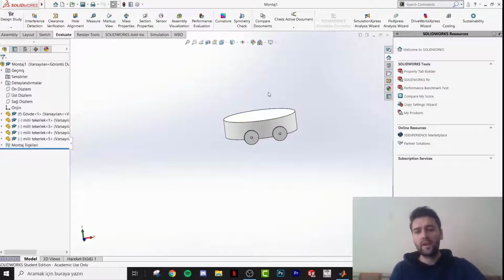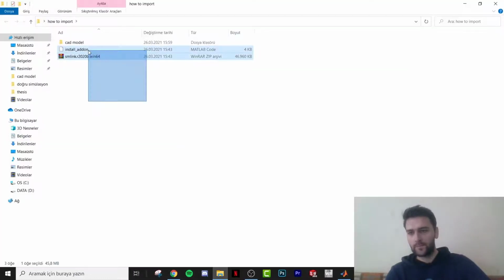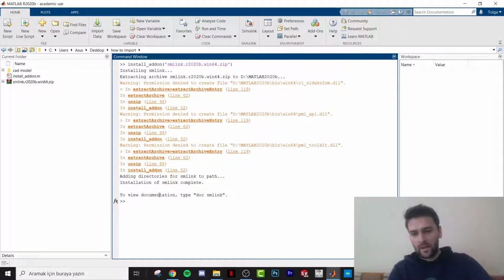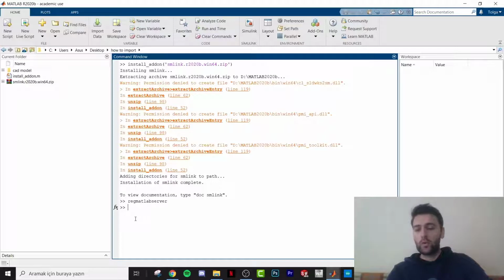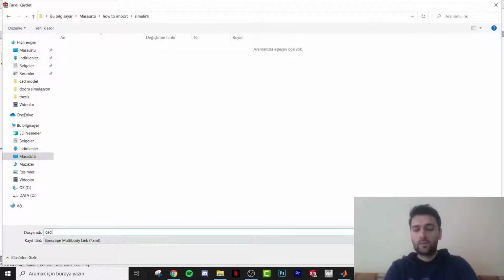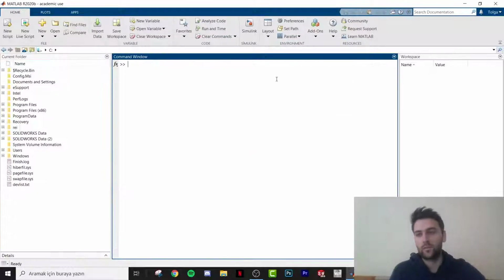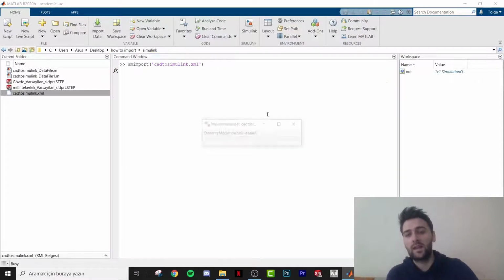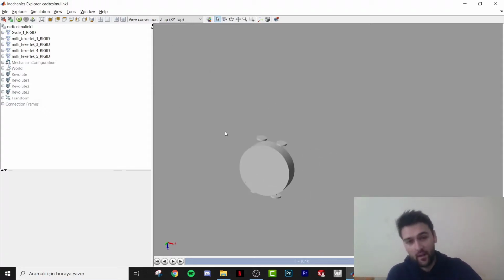Learning Matlab/Simulink Episode 1 - Import SolidWorks to Simulink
Hello friends, It's Tolga. I created this channel to reach people who are interested in science and engineering. I study mechanical engineering in Turkey and I'm passionate about robotics and technology. In this series, I am going to share my Simulink knowledge with you.

You can download the addon and .rar file from the link which I pasted down.